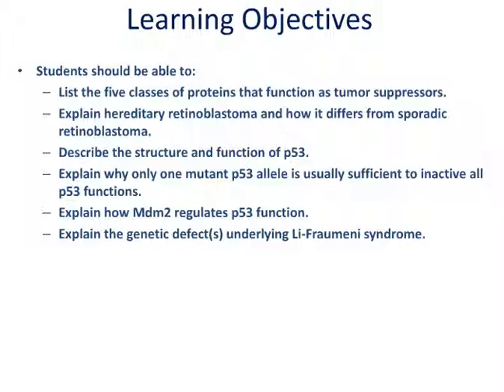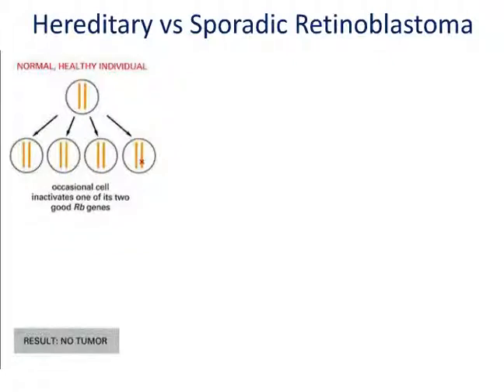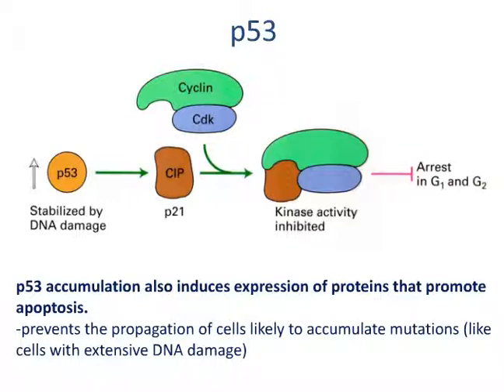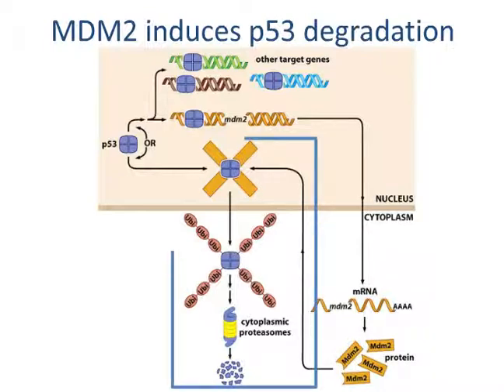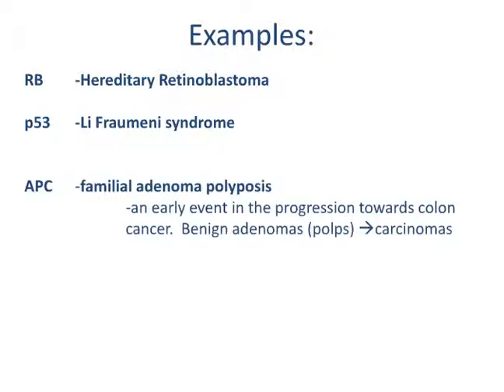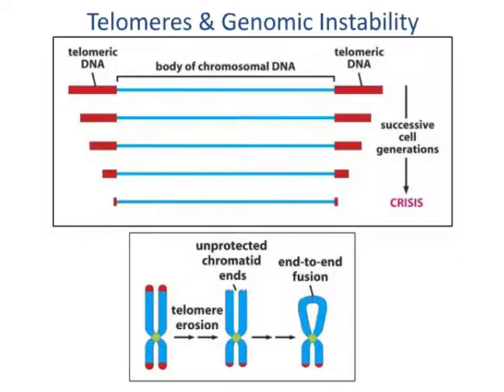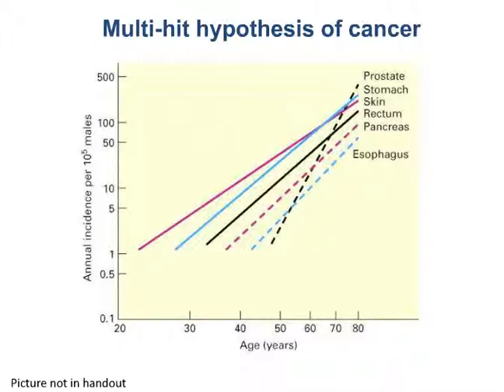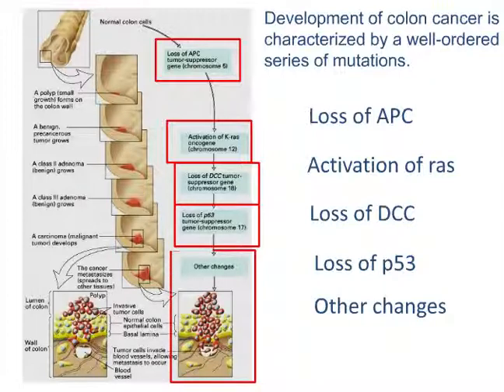Tumor Suppresors CMM 12 10 14